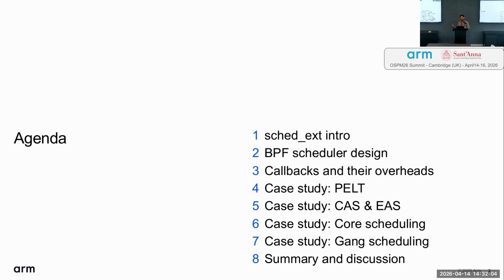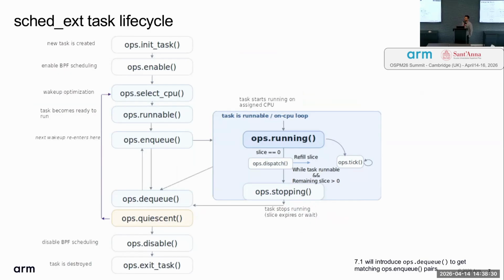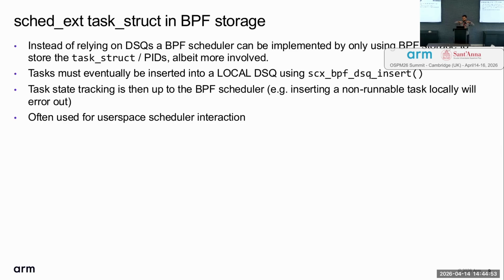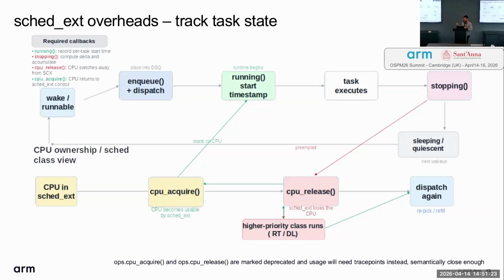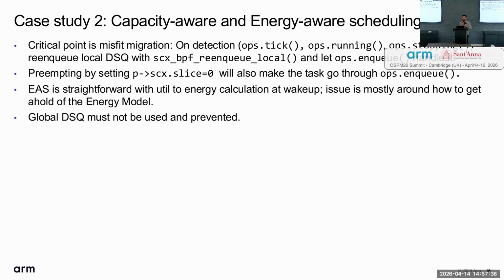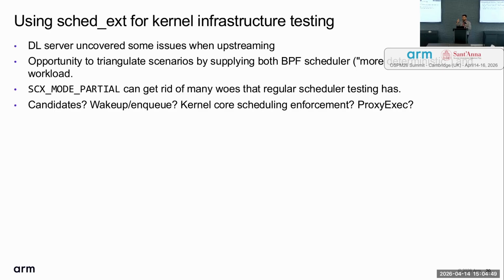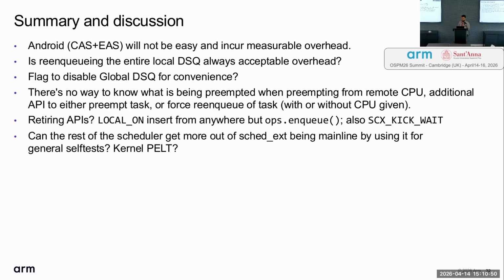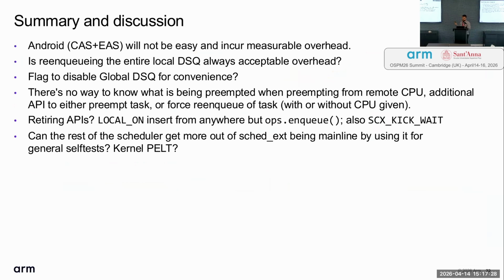Sched_ext overheads and caveats - Christian Loehle (OSPM26)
Title: Sched_ext overheads and caveats
Speaker: Christian Loehle

sched_ext enables rapid experimentation with custom Linux schedulers via pluggable BPF-based scheduling, but this flexibility introduces measurable overheads.
This talk analyzes the concrete overheads of sched_ext of the infrastructure and implementing the various callbacks it offers and the scheduler interactions. We will also take a look how sched_ext works with more specialized use-cases like CPU isolation.
We will explore for which use-cases the sched_ext abstractions work well and where they might be an obstacle for scheduler engineers.
The goal is to clarify where sched_ext's costs are noticeable and how they could be mitigated from BPF schedulers or the infrastructure.